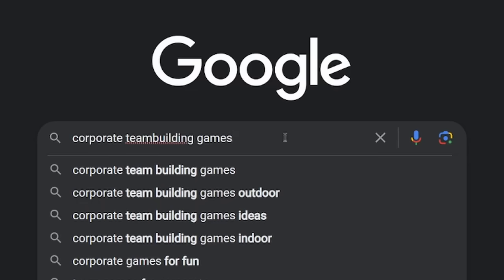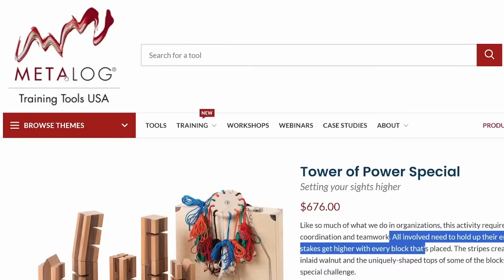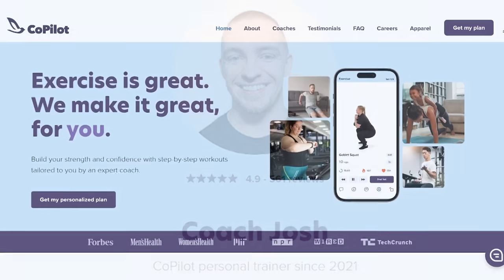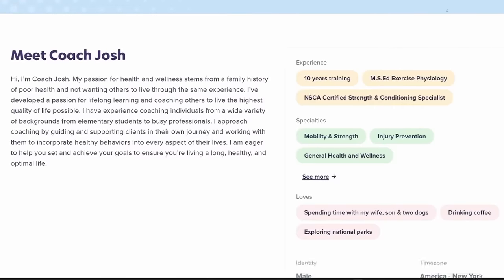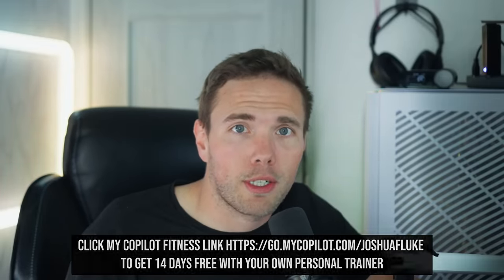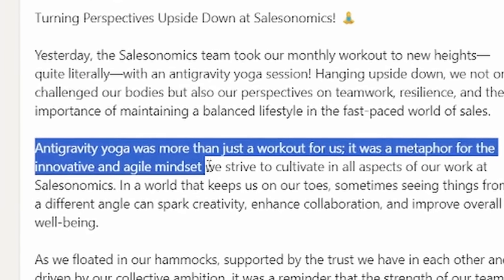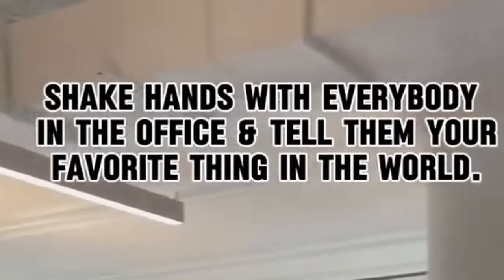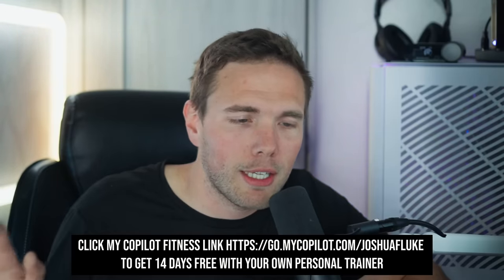The Working Class are TREATED LIKE TODDLERS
to get 14 days FREE with your own personal trainer

Ever wonder if your corporate team-building exercises are just glorified kindergarten games with a hefty price tag? Dive into the absurdity of adult daycare masquerading as "professional development," where we pay big bucks for the privilege of playing with toddler toys. From the ludicrous $676 Tower of Power to $900 exercises that seem ripped from a preschool playbook, I'm pulling back the curtain on HR's most hilarious finds.